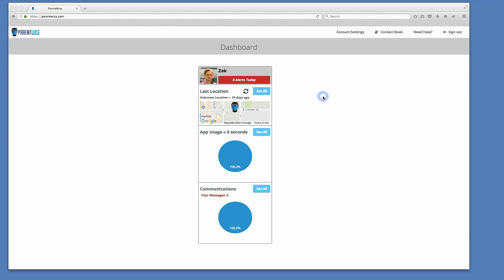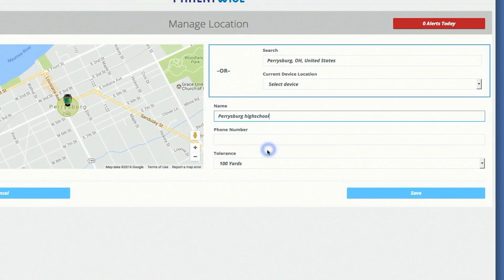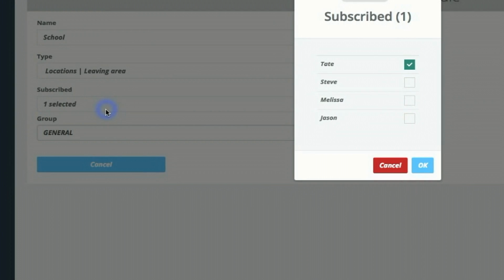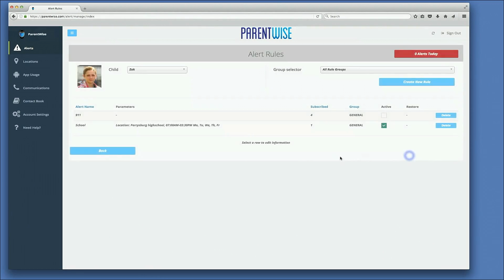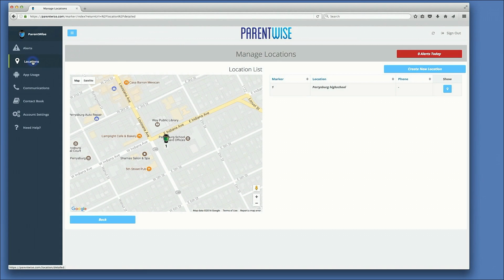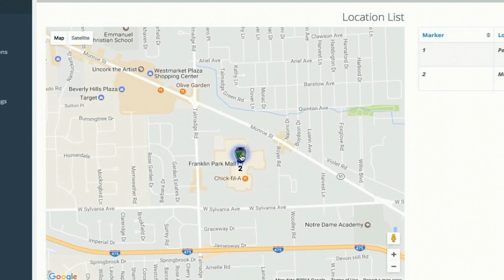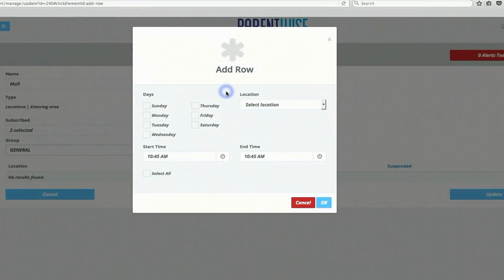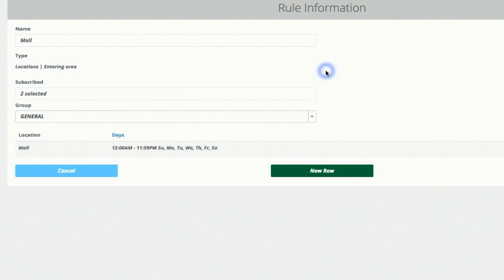Locations Tutorial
ParentWise is a powerful new Online Service App, that lets you monitor the activity of your child at any given time.